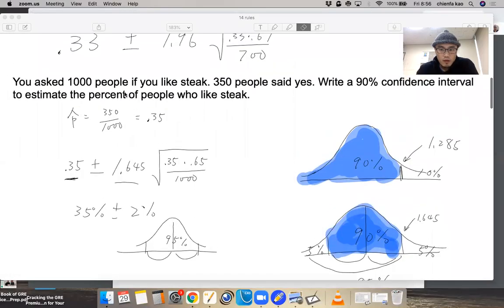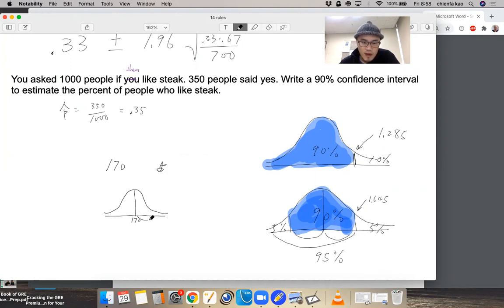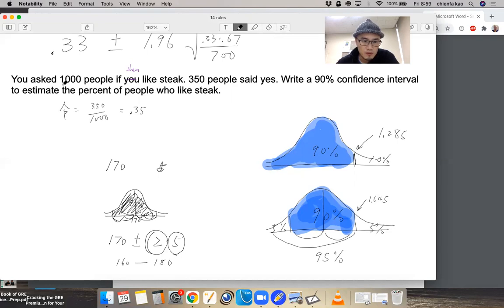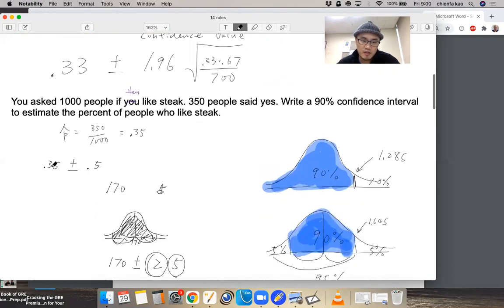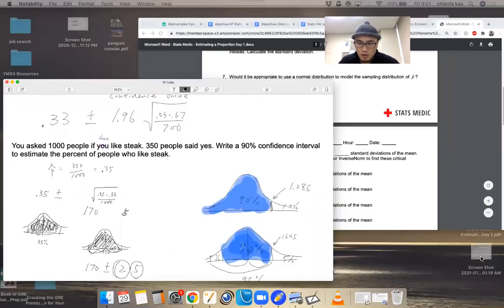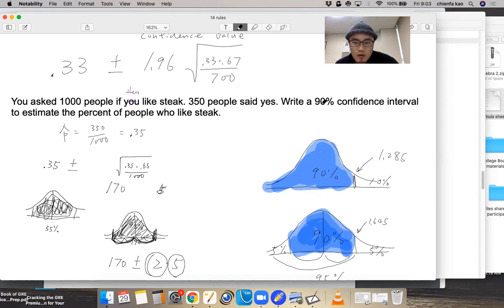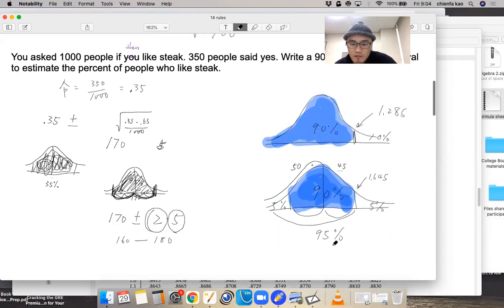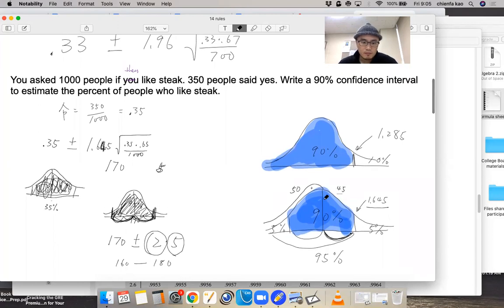One proportion confidence interval and critical value